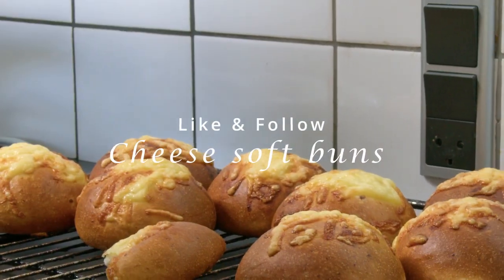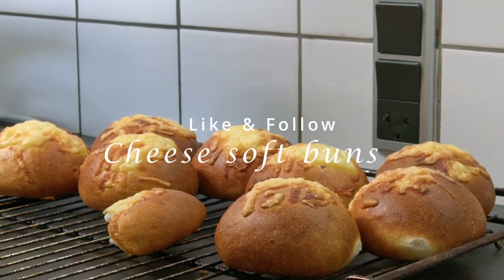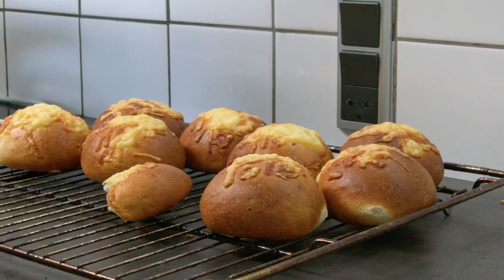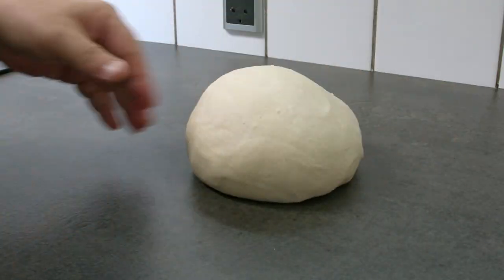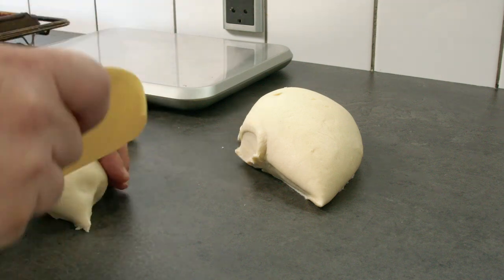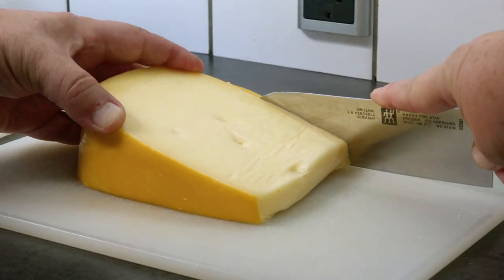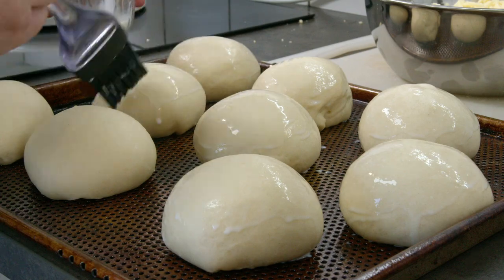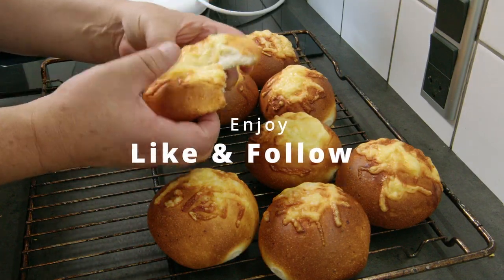Gouda cheese soft buns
Lidl sells some cheese buns that my kids are obsessed with so here is my creation for a soft bun that is lighter and better than the storebought. The full recipe is below.

If you do not have a steam oven for raising the dough let them raise at room temperature for about 1½ hour.

300 ml / 1 ¼ cups milk
10 gram / 0.35 oz (about 1 packet) yeast
50 gram / ¼ cup sugar
650 gram / 5 ¼ cups flour
1 egg
60 gram / 4 tablespoons butter
10 gram / 2 teaspoons salt
50 gram / 1 ¾ oz (about ½ cup) hard cheese, grated
Gouda cheese